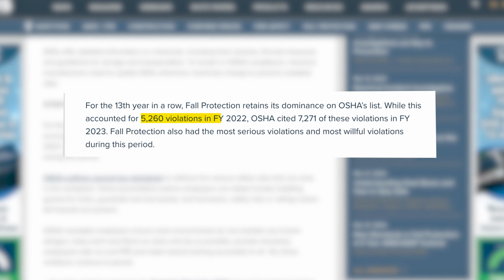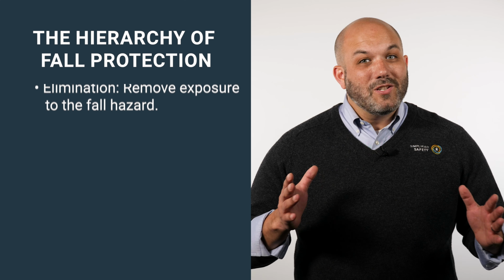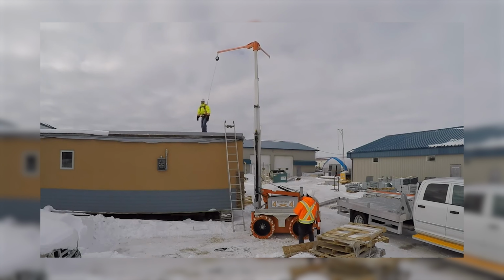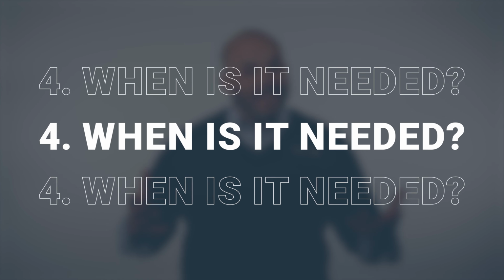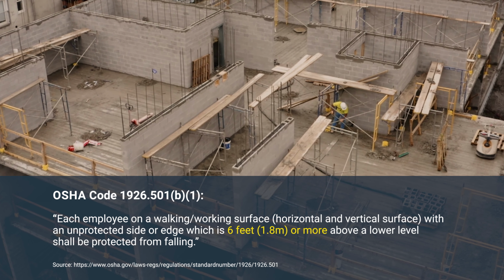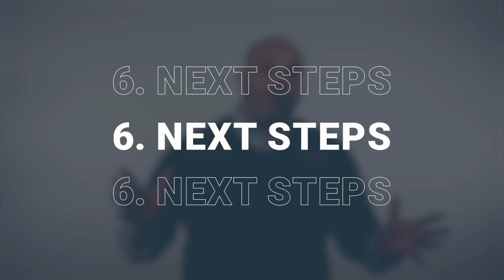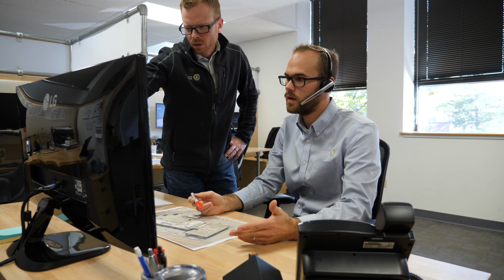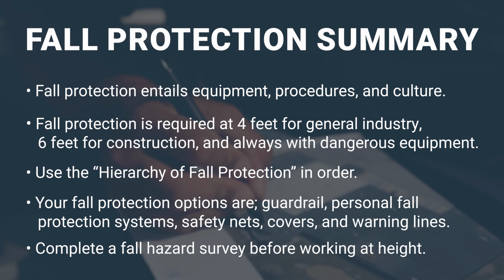What is Fall Protection? - The Basics of Fall Protection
Fall protection is more than just the equipment you use while working. It’s the culture and best practices along with the equipment that make up fall protection.

In this video, our safety expert Julian discusses everything about fall protection from how to create a safety culture, and ways OSHA defines when and what is needed for fall protection.

0:00 Intro
0:25 What is Fall Protection?
1:08 Fall Protection Statistics
1:37 The Hierarchy of Fall Protection
2:27 When is Fall Protection Required?
3:09 Fall Protection Equipment
4:11 Fall Hazard Survey
4:34 The Basics of Fall Protection
5:02 Contact a Fall Protection Expert

About Simplified Safety

Simplified Safety is a leading provider of safety equipment in North America. Specializing in passive protection that requires little to no training while providing protection to as many people as possible.